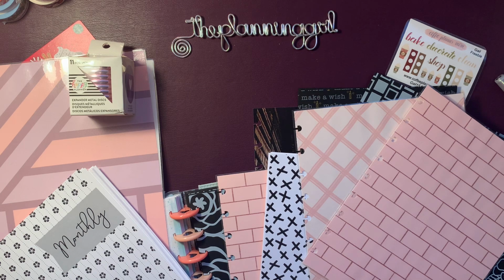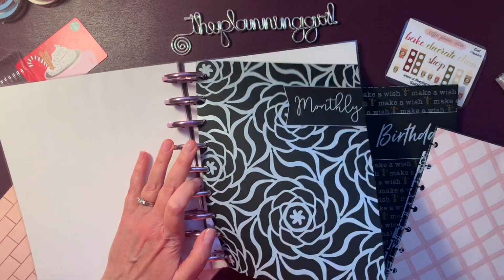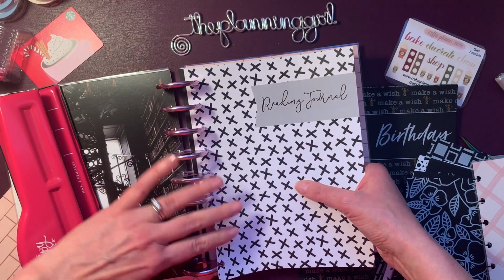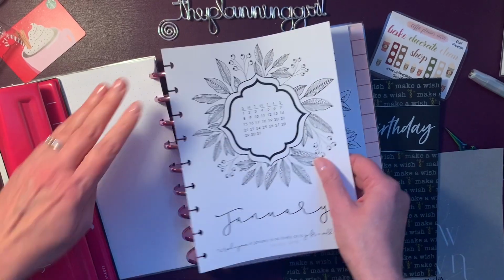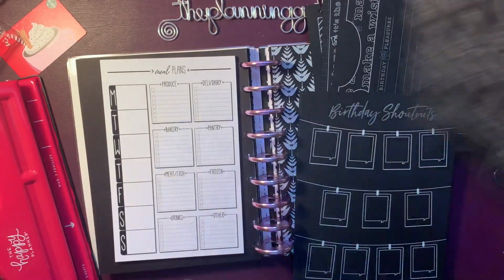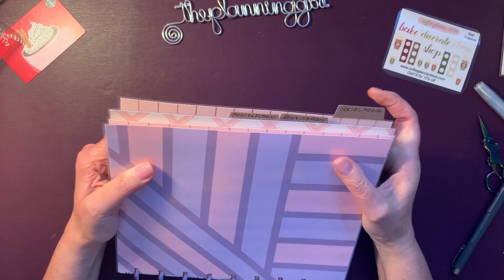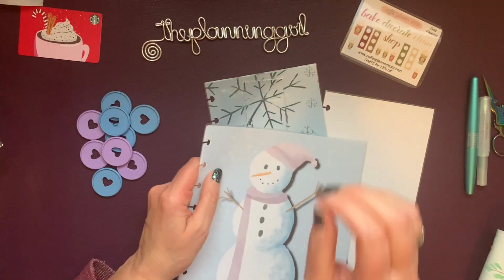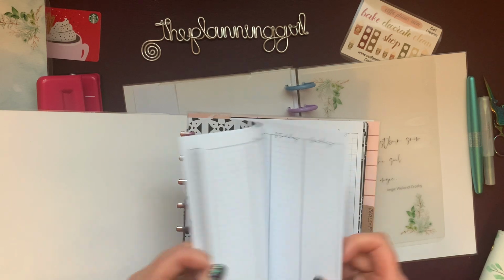Plan With Me | Classic Planner 2023 | Set Up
and save 15% with code Gail15.

and save 15% on your first order! Use this link and save 10% on each order thereafter!

I use @lightsplanneraction inserts. I save 10% on my order when I use Brittany's code: Coffee.